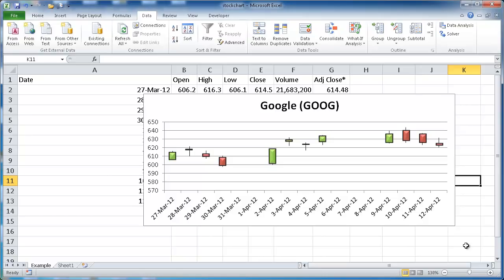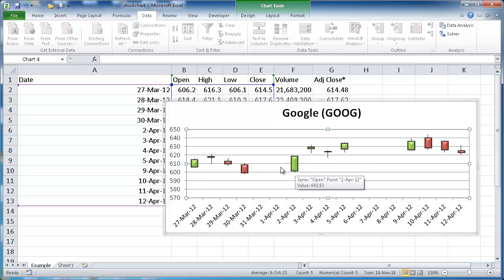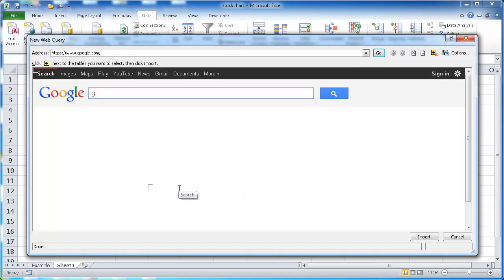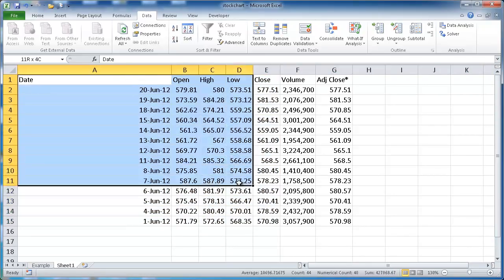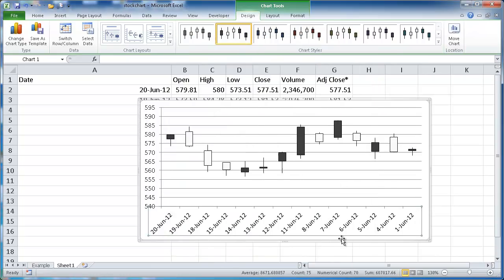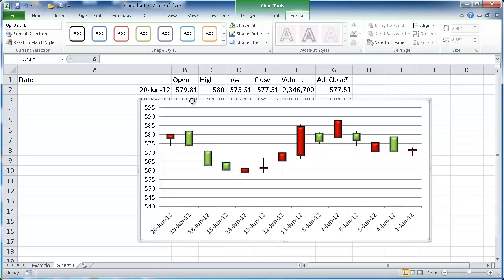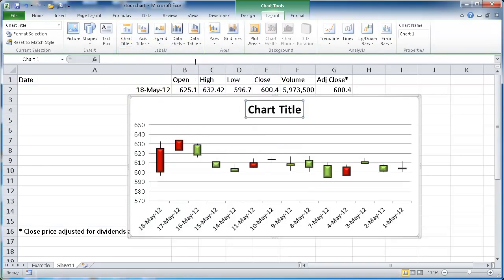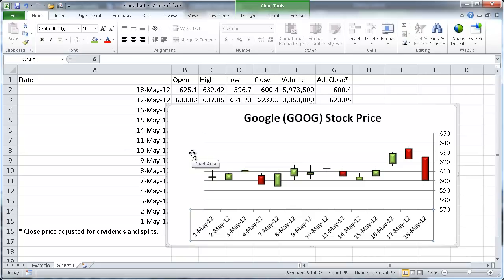Create a Stock Chart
Are you tracking a stock investment and wanted to see how it's trending over a period of time? But not just happy looking at numbers in a table? Well create a chart. more specifically create a stock chart! This type of chart will let you look at the trend of high/low/open/close price of a stock over a period of time and let you visually see how it's been faring. Did you also know this type of chart is as old as dirt? The concept of the stock charts takes from candlestick charts which were supposedly created in 18th century in Japan by a rice trader. So when creating your stock chart, you'll be in good company knowing that it's origin had the same purpose as it does today - to track investments.  See the video on how to create the stock chart.